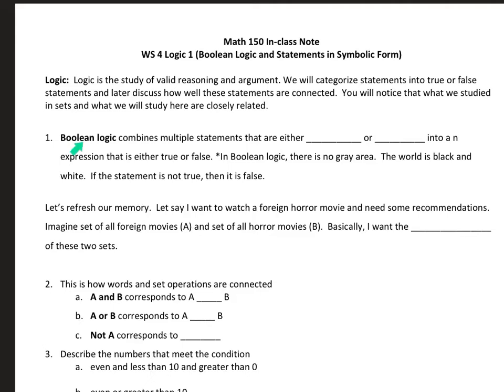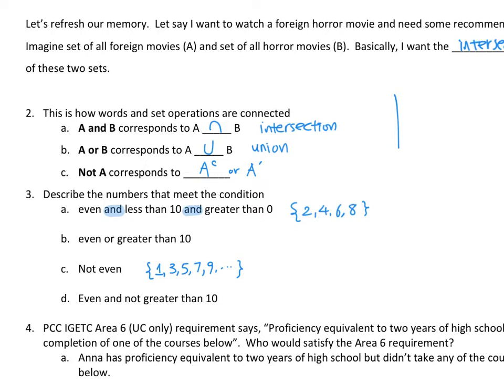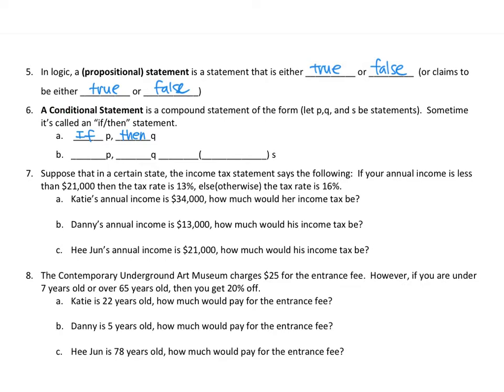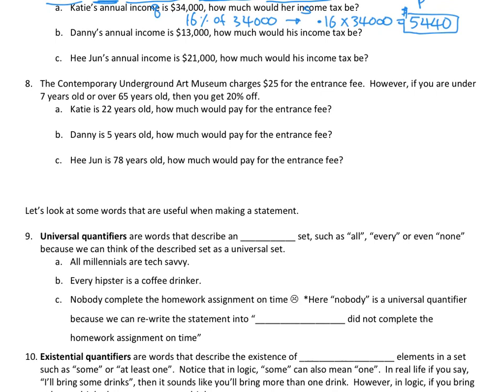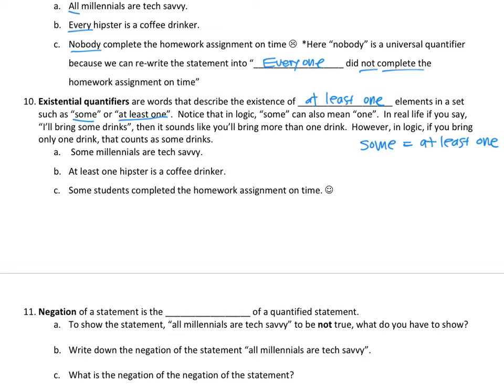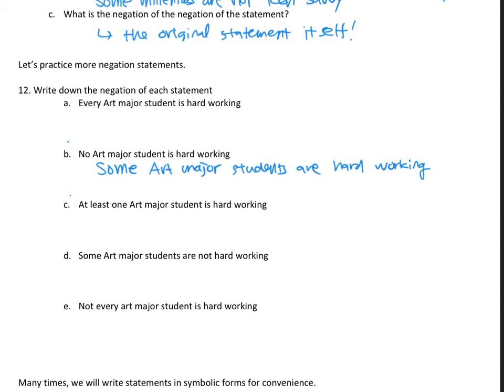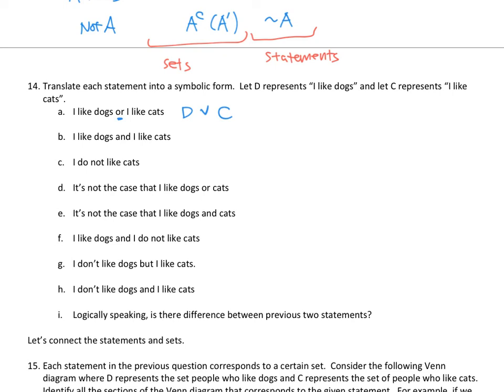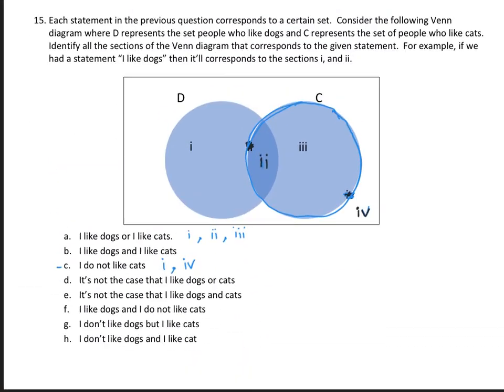WS4 Bloolean Logic and Symbolic Form